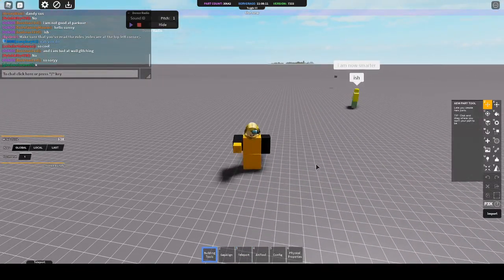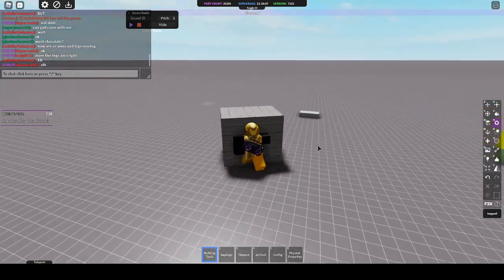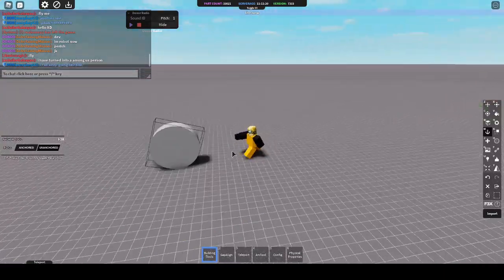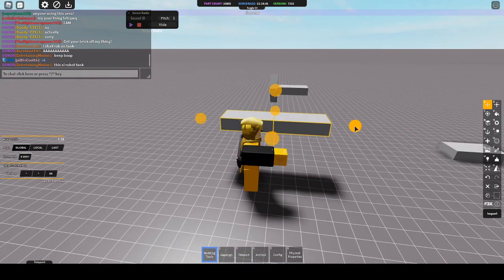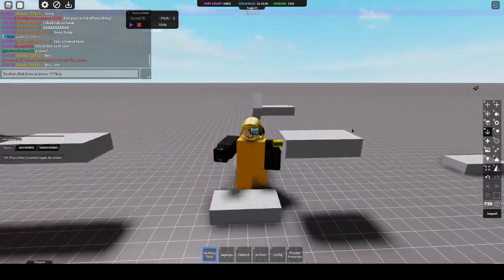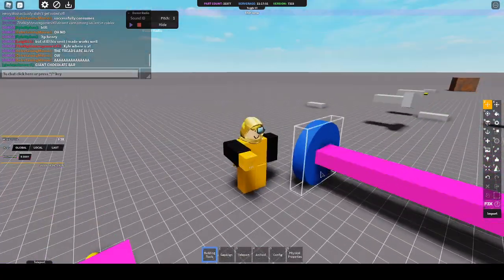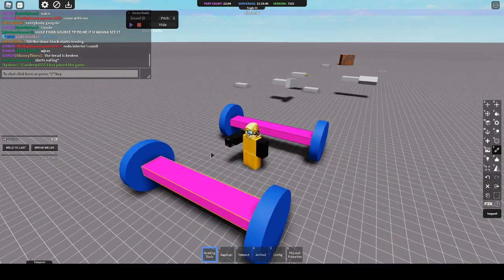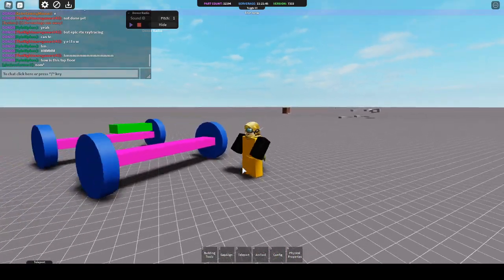showing off some more of roblox physics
in this video i show u how to make a car how to use some more f3x / build tools and teach u about roblox physics and how it all works